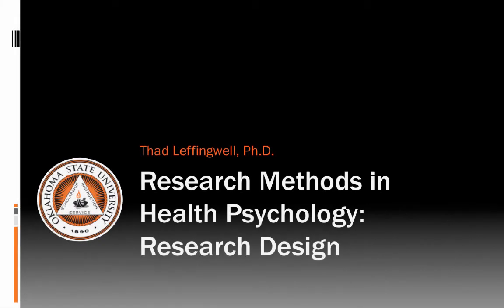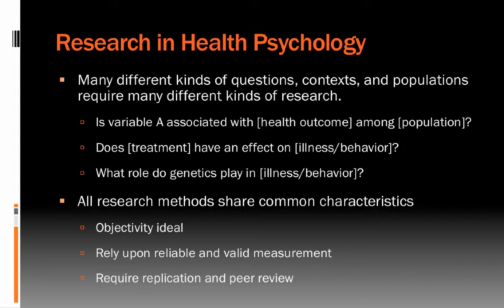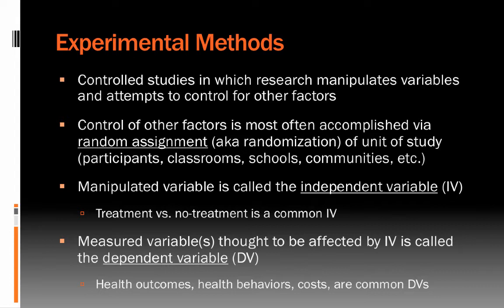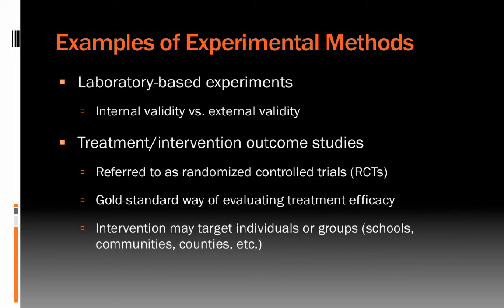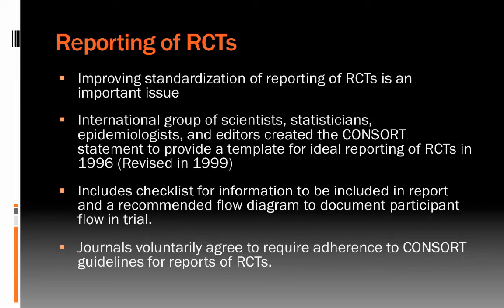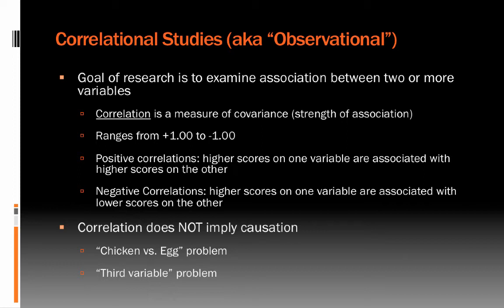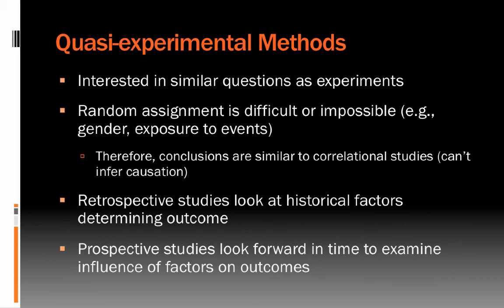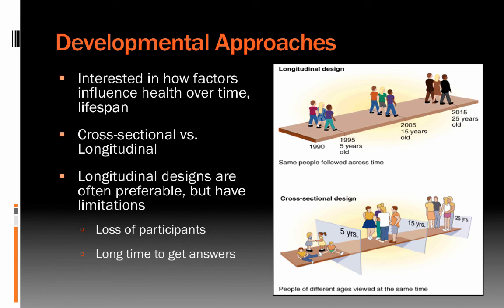Lecture 3.1: Research Design in Health Psychology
Table of Contents:

01:44 - Research in Health Psychology
03:12 - Experimental Methods
05:59 - Examples of Experimental Methods
08:17 - Reporting of RCTs
10:32 - Example of CONSORT Participant Flow
11:59 - Correlational Studies (aka “Observational”)
13:55 - Correlational Studies (aka “Observational”)
14:40 - Quasi-experimental Methods
16:10 - Developmental Approaches
18:13 - Meta-analyses and Systematic Reviews
19:37 -